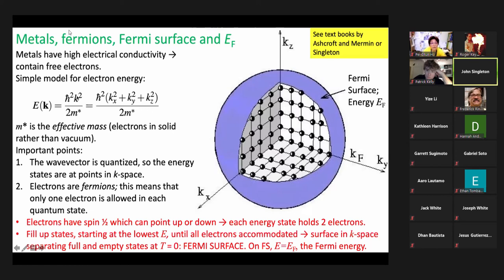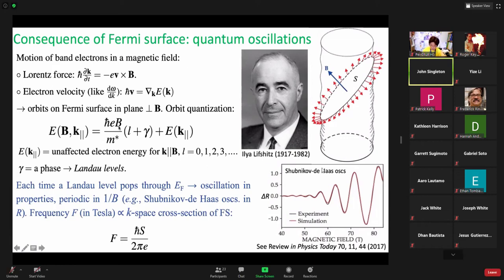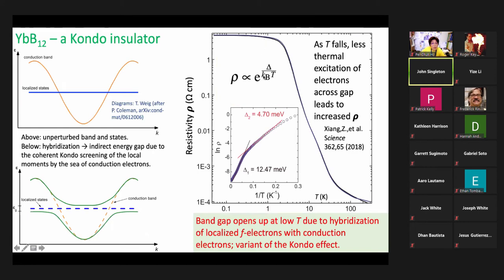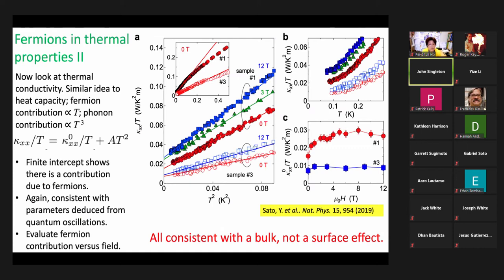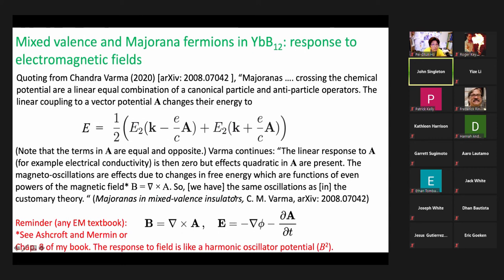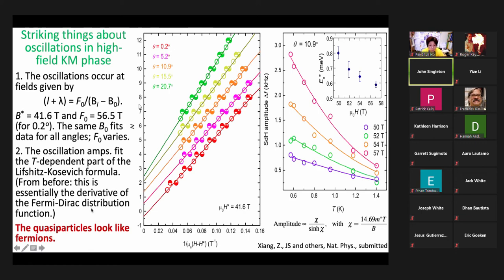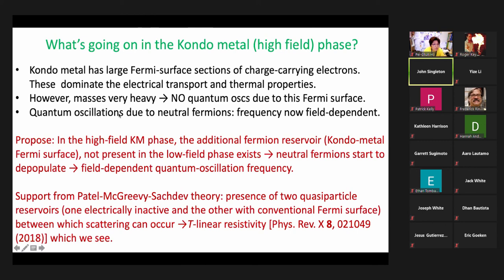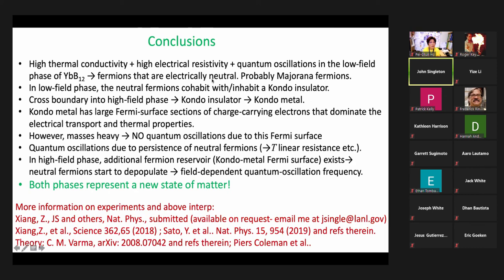Dr John Singleton from LANL, Neutral Fermions and a New State of Matter 10-2-2020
October 2, 2020. Our distinguished guest, Dr. John Singleton, with new information about research into Neutral Fermions and a New State of Matter: Weird Metals Disguised as Electrical Insulators

With apologies for the late start of the recording due to technical issues.

Dr John Singleton from LANL in our colloquium on Neutral Fermions and a New State of Matter: Weird Metals Disguised as Electrical Insulators

for more.

Also, LANL is looking for good employees right now.